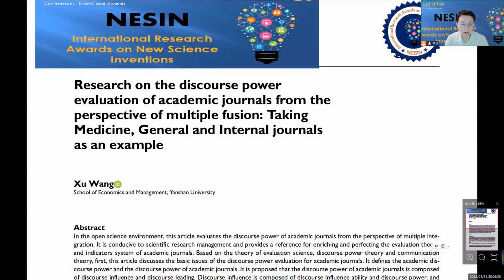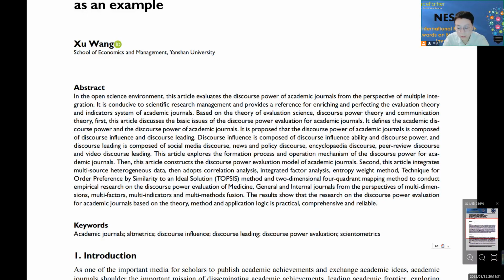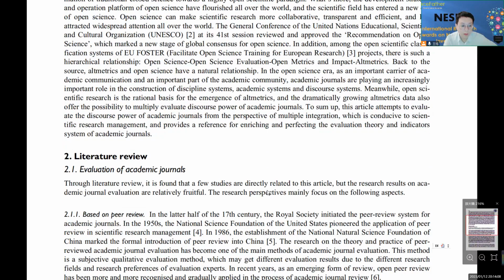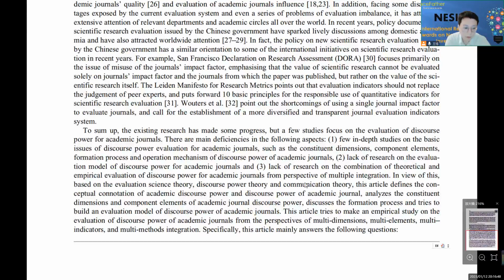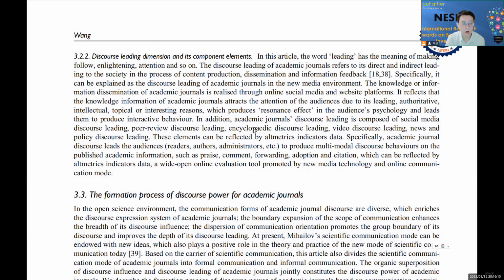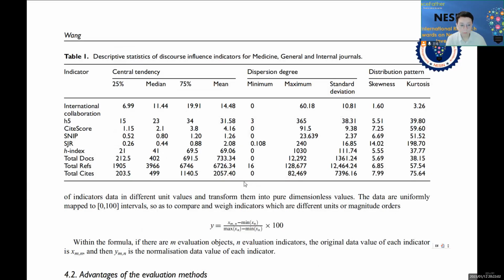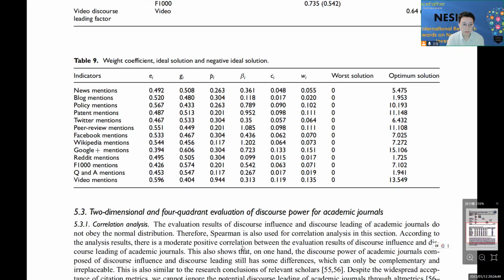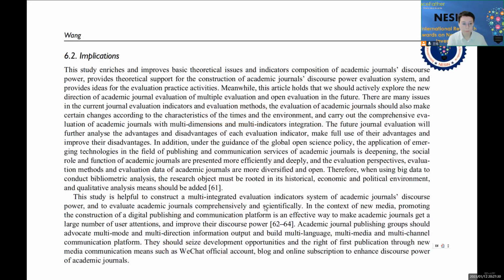Research on the Discourse Power Evaluation of Academic Journals from the Perspective of Multiple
This speech delivered by Dr. Xu Wang, Yanshan University, China | Best Researcher Award